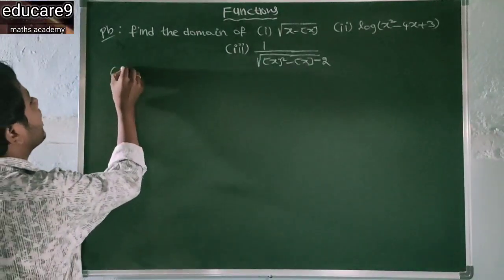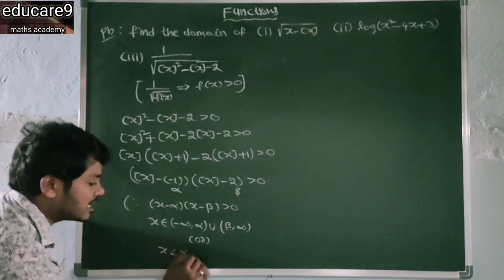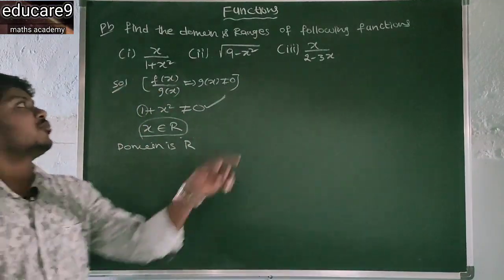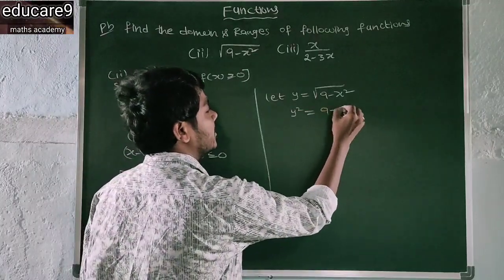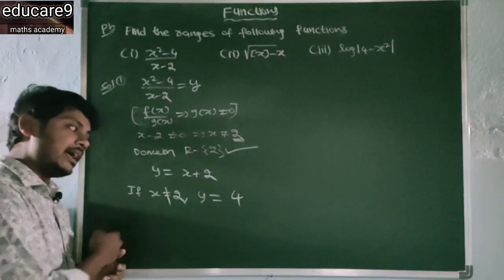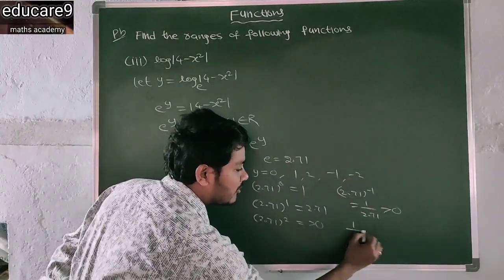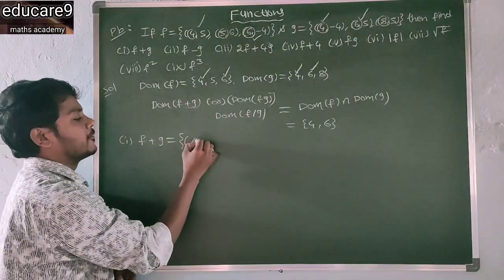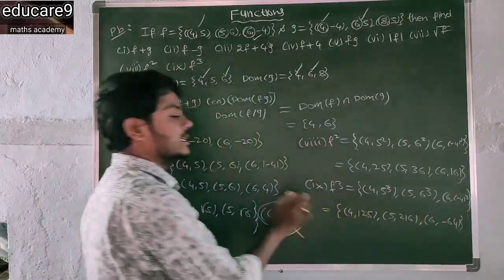FUNCTIONS PART- 6 || DOMAIN AND RANGE PROBLEMS || CLASS -11 / MATHS 1A / IPE || BY VINAY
IN THIS VIDEO WE DISCUSSED IMPORTANT PROBLEMS ON DOMAIN AND RANGE